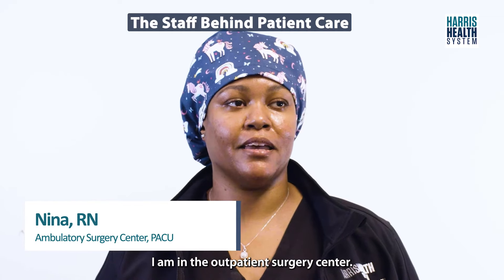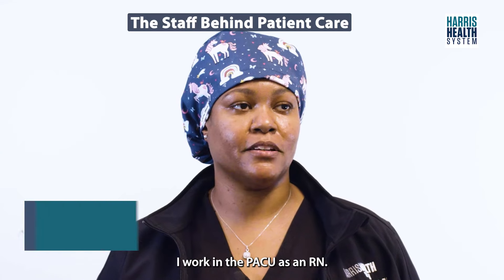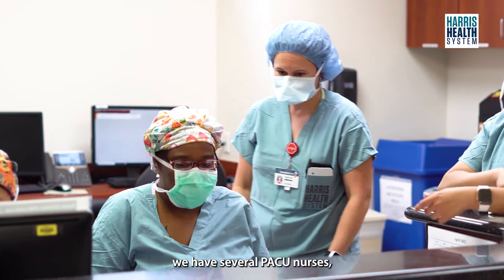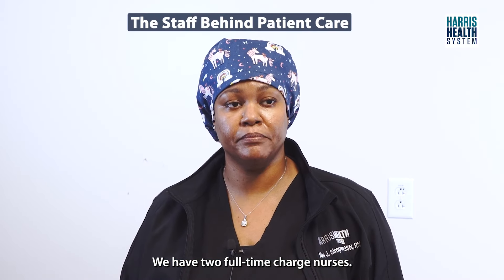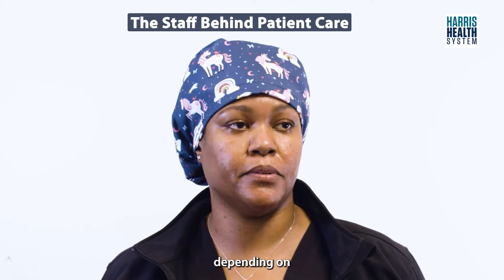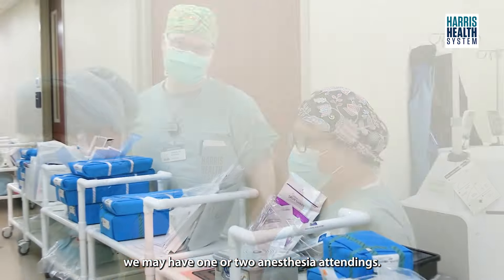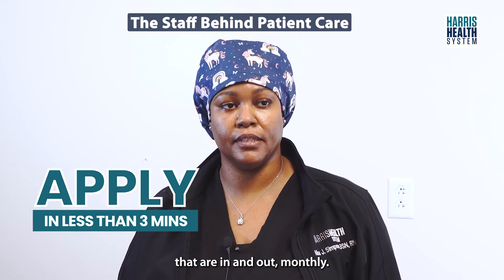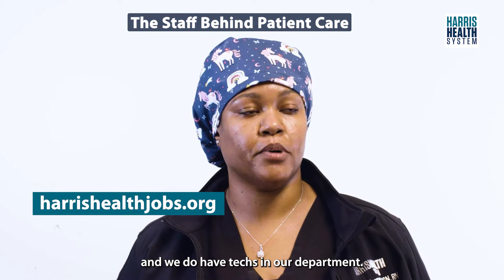The Staff Behind Patient Care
Considering a dynamic environment in outpatient surgery? In our PACU at Harris Health, diverse roles contribute to a seamless patient journey. From pre-op and PACU nurses, full-time charge nurses, to anesthesia attendings and residents, our comprehensive team ensures the best care. Our full OR staff, along with dedicated techs, enrich the multidisciplinary approach, promising a stimulating and rewarding experience for healthcare professionals.